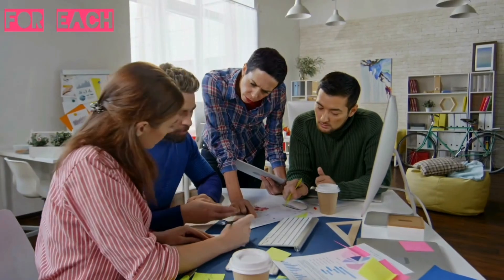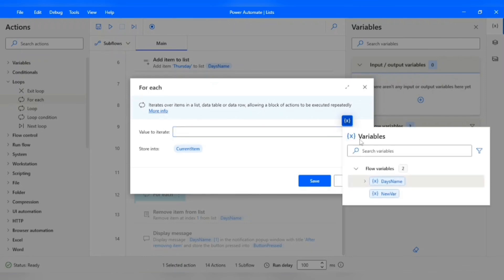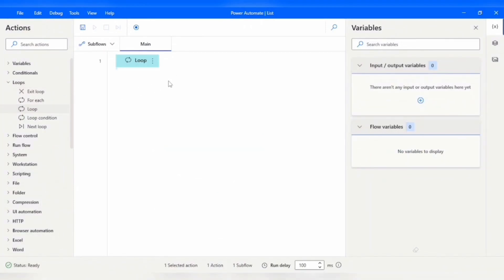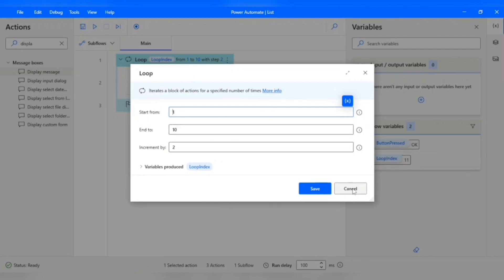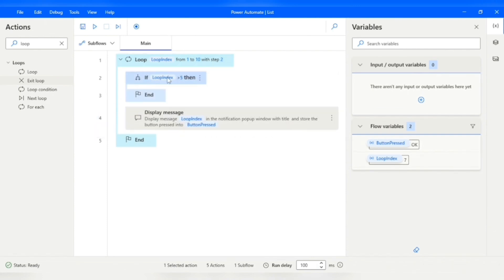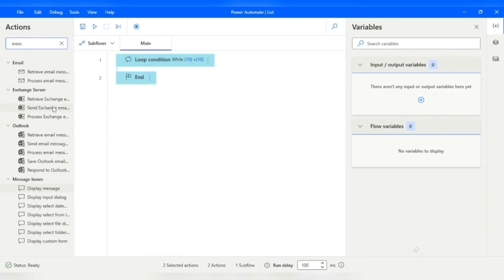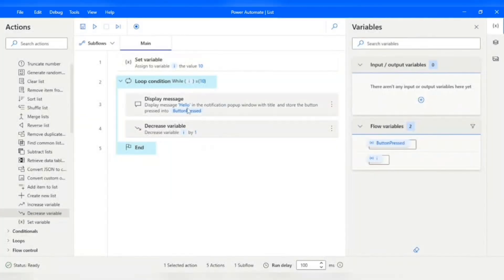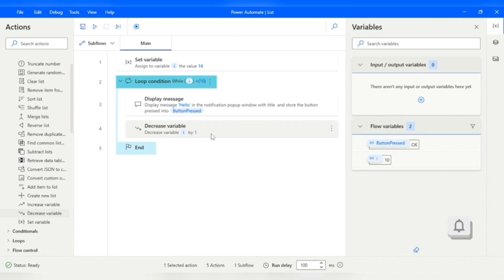Loops in Power Automate Desktop | KT Sessions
Loops in Power Automate Desktop, a powerful feature for automating repetitive tasks and processes efficiently. Whether you're handling large datasets, iterating through collections, or automating repetitive actions, loops are essential to streamline your workflows.

Here’s what we’ll cover:

Introduction to Loops: Understanding why loops are crucial in automation.

Types of Loops: A detailed look at the available loop types in Power Automate Desktop, including For Each, While, and Do Until.

Real-World Examples: Step-by-step demonstrations of loops in action, such as processing Excel rows, iterating through files in a folder, and conditional looping.

Best Practices: Tips to optimize loop performance and avoid infinite loops.

Whether you're a beginner or looking to deepen your knowledge of Power Automate Desktop, this video is packed with insights and practical guidance. Let’s dive into creating smarter, more efficient workflows!

🎥 Timestamps:
⏰ Intro: 00:00
⏰ Loops: 01:40
⏰ Simple Loop: 02:40
⏰ Conditionals inside Loop: 03:40
⏰ Loop Conditions: 04:40
⏰ For Each: 05:40
⏰ Exit Loop: 06:40
⏰ Next Loop: 07:40
⏰ Outro: 13:00

📌 Topics Covered:

• File Management Automation
• Web Data Extraction
• Email Automation
• Text Manipulation
• Working with Loops
• Excel Automation
• Error Handling
• UI Automation
• Conditional Logic
• Desktop Flow Triggers
• PDF Automation
• Variables & Data Types
• Integrating with APIs
• Automating Windows Applications
• Data Scraping from Websites
• Automating Repetitive Tasks
• Working with Databases
• Managing Schedules and Tasks
• Error Logging and Debugging
• Connecting with Cloud Services (e.g., SharePoint, OneDrive)

This video will solve your queries related to the following:
🎥 KT Sessions

1. Automating File Management
Automate your file organization and say goodbye to manual sorting! 📂✨
2. Web Data Extraction
Scrape web data in seconds with Power Automate Desktop! 🕸️💻
3. Email Automation
Streamline your inbox with automated email workflows! 📧🤖
4. Text Manipulation
Cut, split, and format text automatically to save time! ✂️📜
5. Working with Loops
Master loops in Power Automate Desktop for repetitive tasks! ♻️🔄
6. Excel Automation
Make Excel your automation powerhouse with Power Automate! 📊⚙️
7. Error Handling
Build resilient workflows with built-in error handling! 🚨💪
8. UI Automation
Control any application UI to perform tasks seamlessly! 🖱️🤖